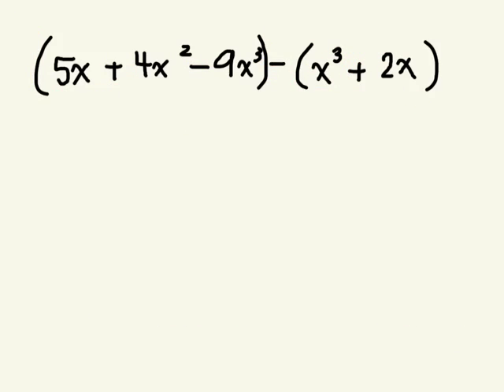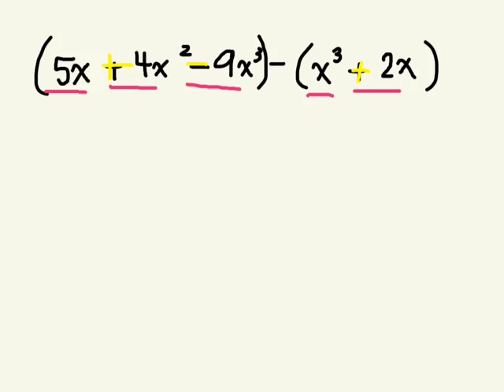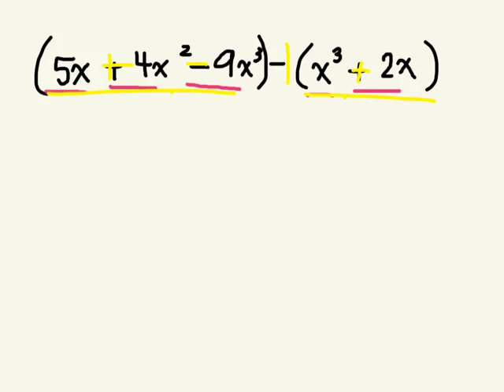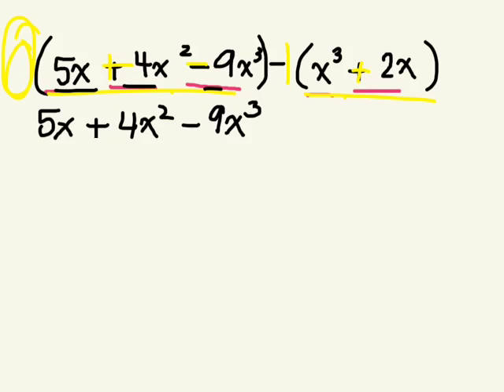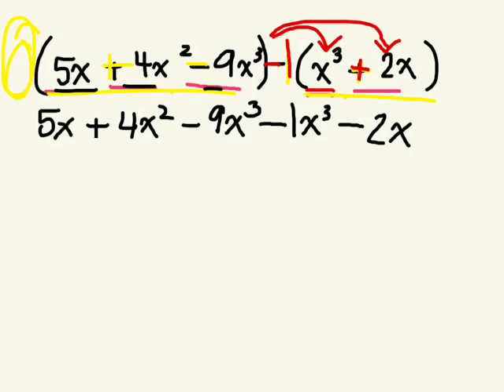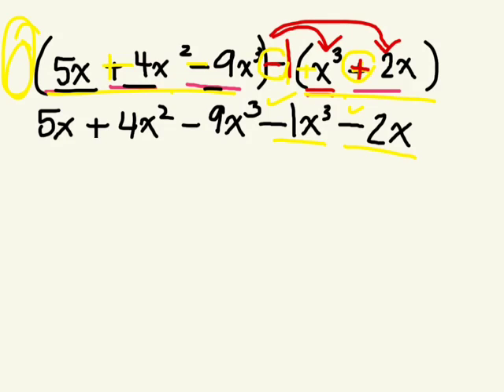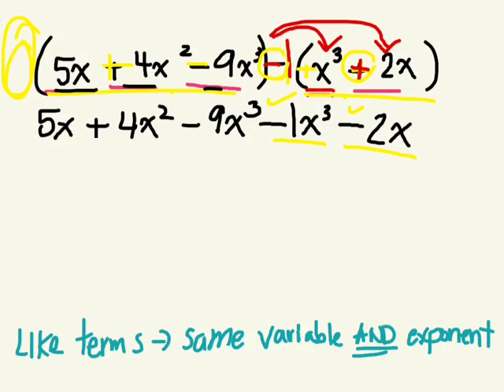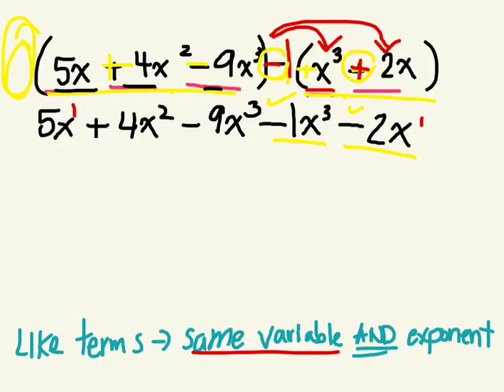Subtracting Połynomials (grade 9 Applied) 02 19 13